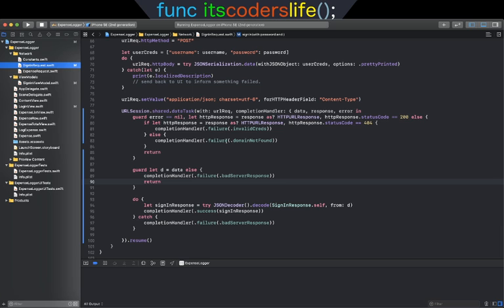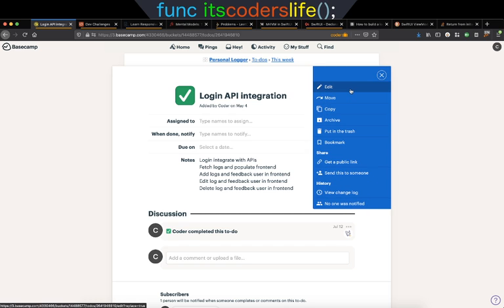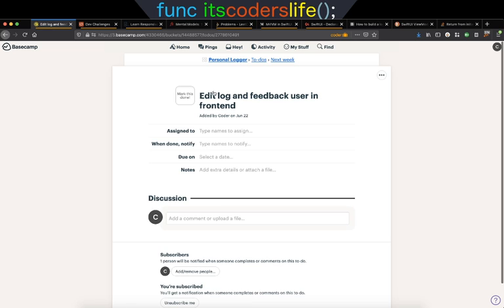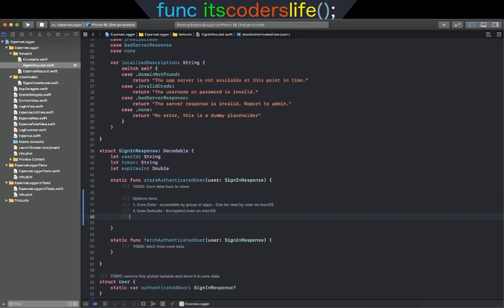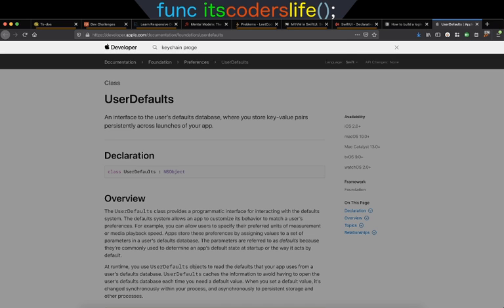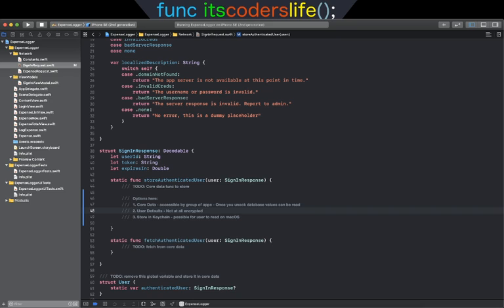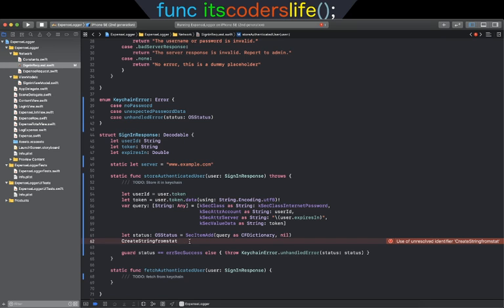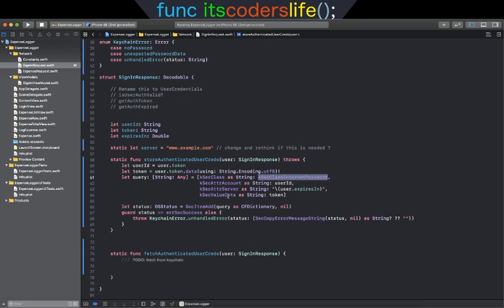Expense Logger - iOS, SwiftUI, MVVM, Keychain part 2 - July 15, 2020